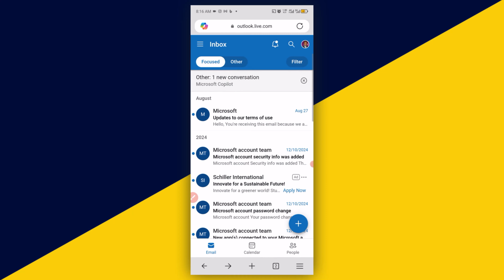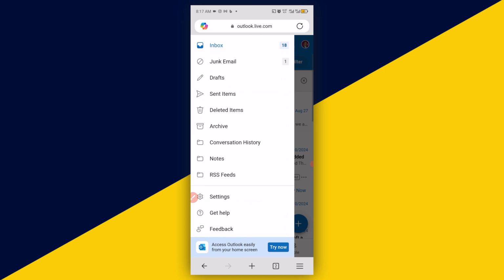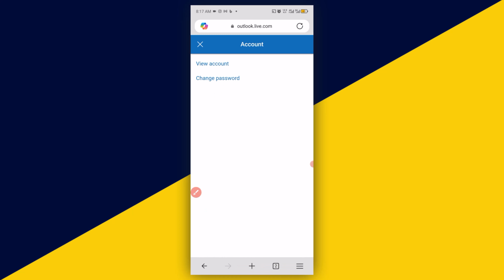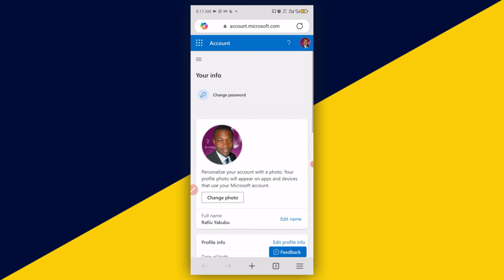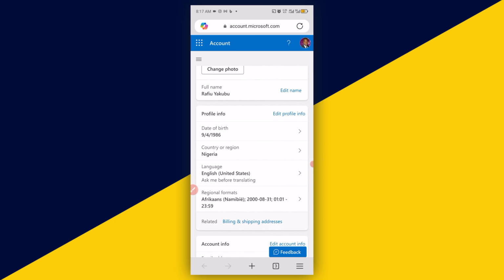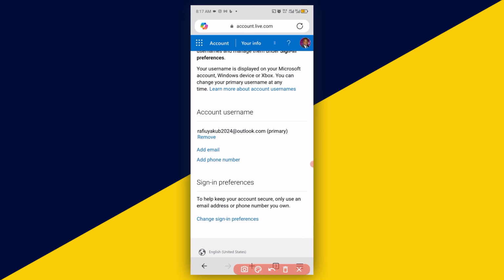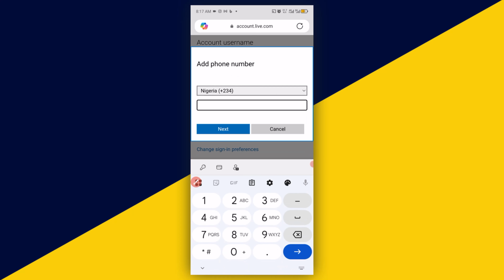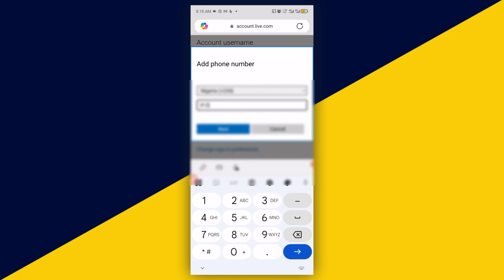How to Add Phone Number to Outlook Mail on Mobile